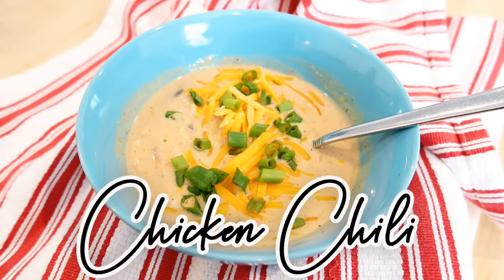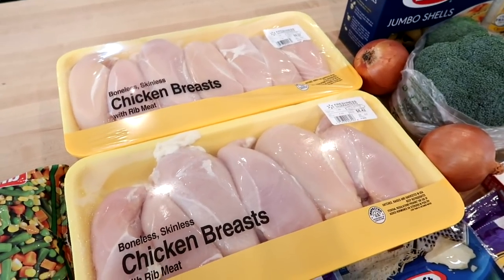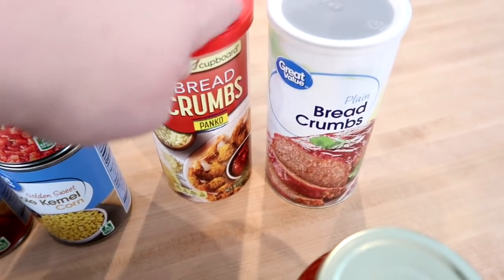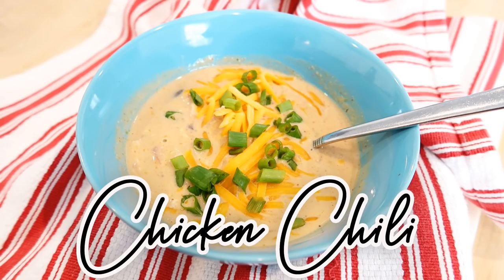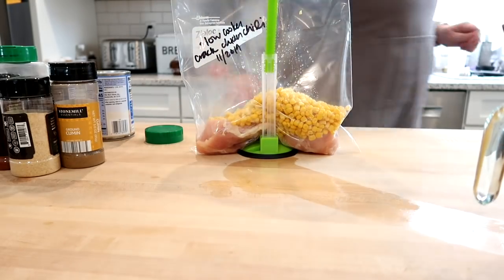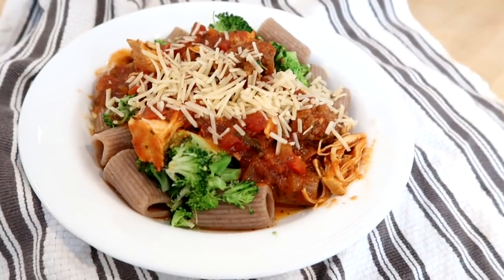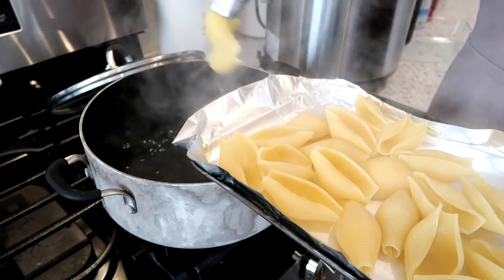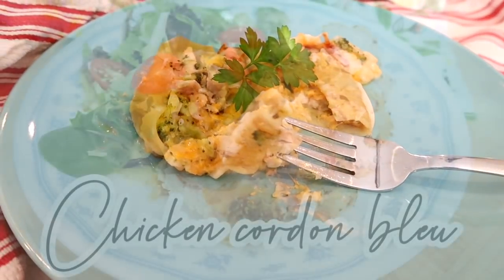🤩 CHICKEN FREEZER MEALS! 🍗 CHICKEN CORDON BLEU 🥦 CHICKEN ALFREDO SHELLS 🍽 CRACK CHICKEN CHILI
Today we are making 5 chicken freezer meals on a budget for $60 or less. Recipes linked below!